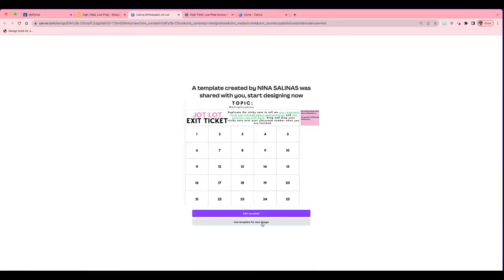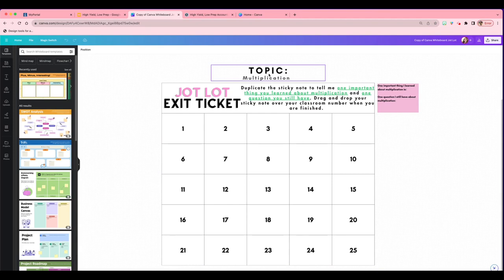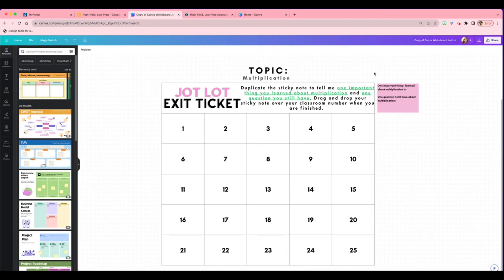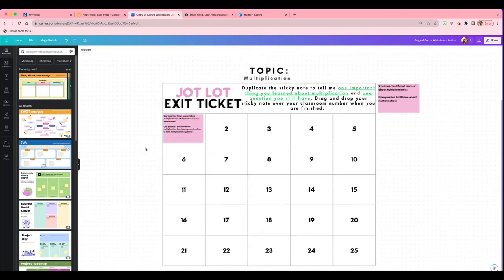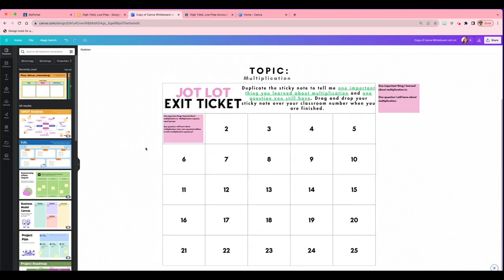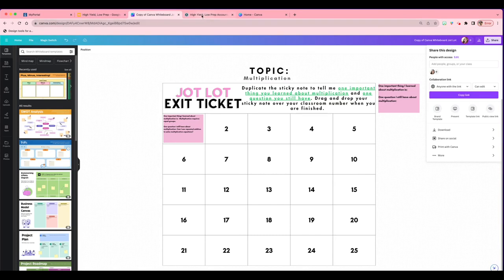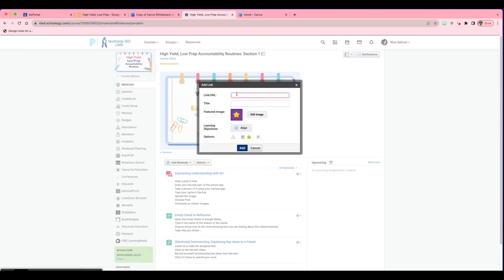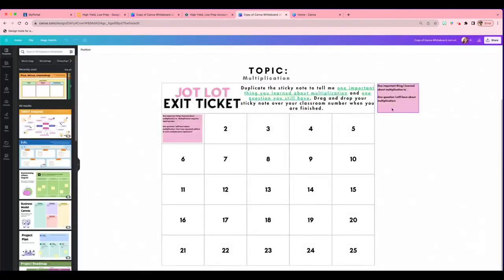Exit Tickets Canva Whiteboard